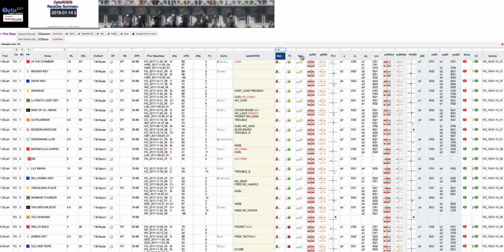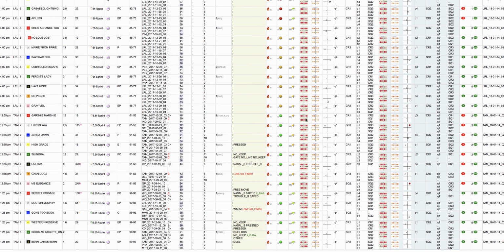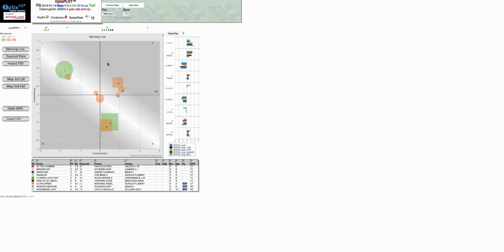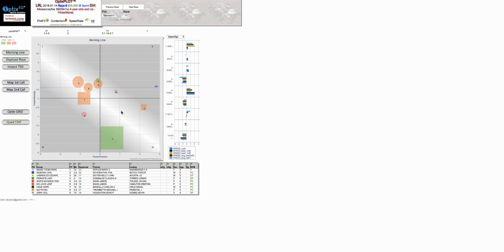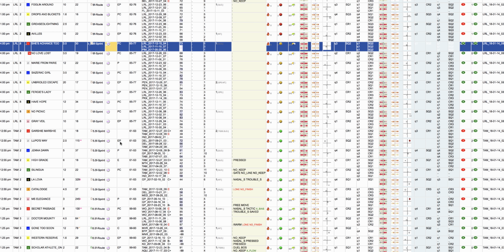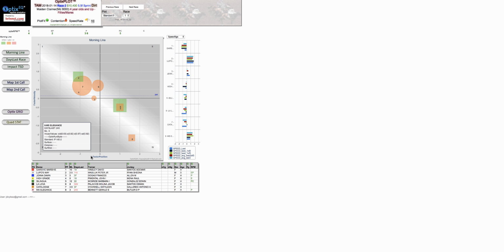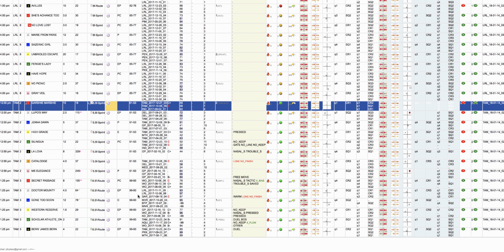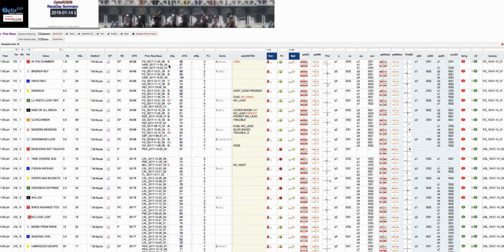OptixROD Tip4 - OptixROD - Selecting PLOTs